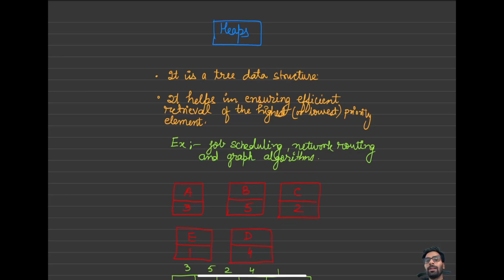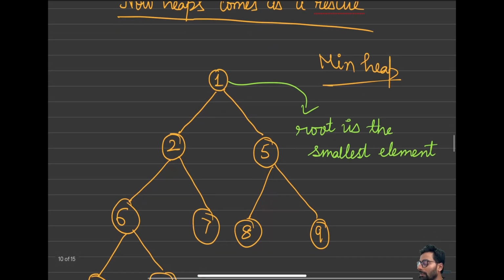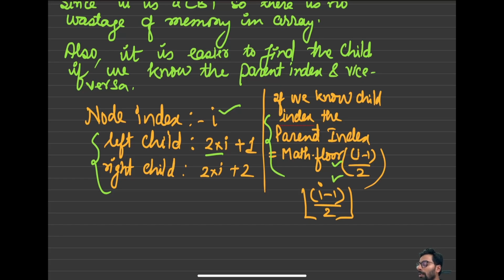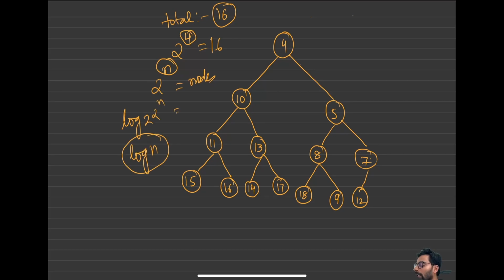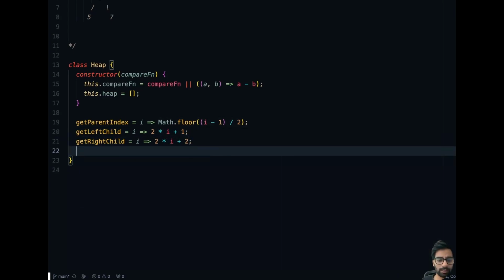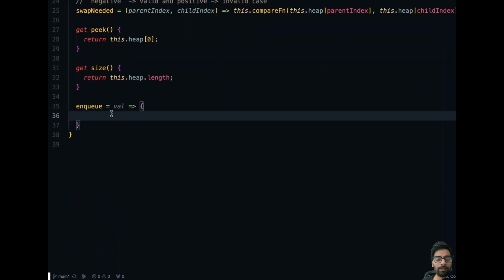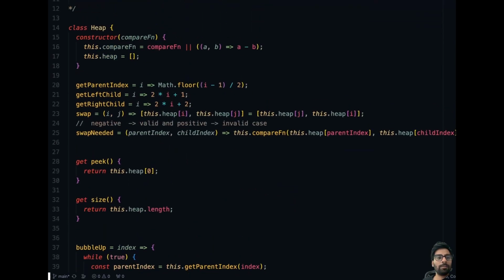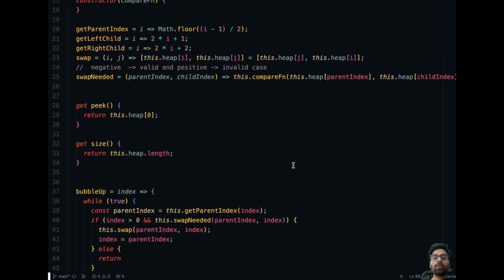JavaScript Heap Explained: Understanding Usage and Implementation | Tutorial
In this comprehensive tutorial, we delve into the intricacies of heaps in JavaScript, covering their usage and implementation from scratch. Whether you're a beginner or an experienced developer looking to enhance your understanding of data structures, this video has you covered.

Key Points Covered:

Introduction to Heaps: We start by explaining what heaps are and their significance in computer science.
Understanding Heap Usage: Learn about the various applications of heaps in real-world scenarios, such as priority queues and heap sort algorithms.
Heap Implementation: Follow along as we demonstrate how to implement heaps in JavaScript, step by step.
Heap Operations: Discover the fundamental operations associated with heaps, including insertion, deletion, and heapifying.
Heap Visualization: Visualize heap structures using diagrams to reinforce your understanding of how heaps work.
Performance Considerations: Understand the time complexity of heap operations and their implications for your code's performance.
Practical Examples: Explore practical examples showcasing how heaps can be applied to solve problems efficiently in JavaScript.
Whether you're aiming to ace your next technical interview or simply seeking to broaden your knowledge of JavaScript data structures, this tutorial equips you with the insights and skills needed to master heaps. Don't miss out—watch now and level up your coding prowess!

⚡️ Timestamps:
0:00 - Heap Introduction
1:50-  Different heaps and concepts
8:08 -  Why we use array to build heap
9:03 -  Parent node and child node relationship
11:56 -  Enqueue explanation
13:11 -  Time complexity
14:06 -  Dequeue explanation
16:32 -  Heap implementation in JS